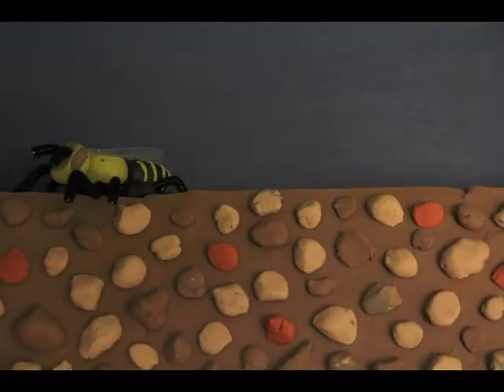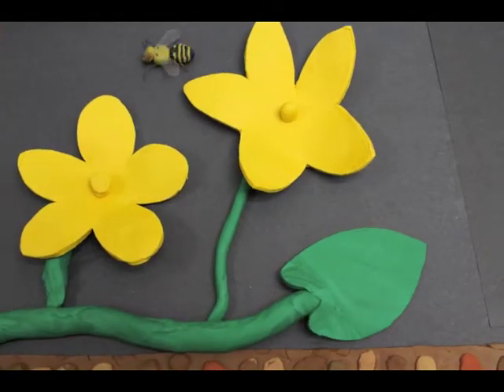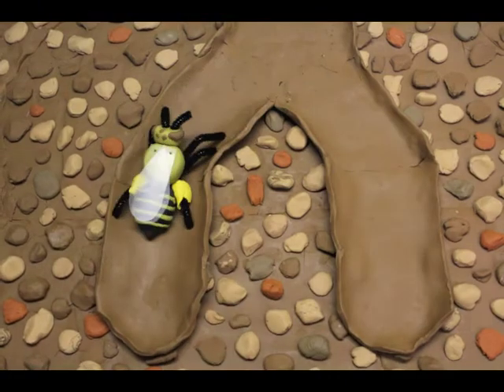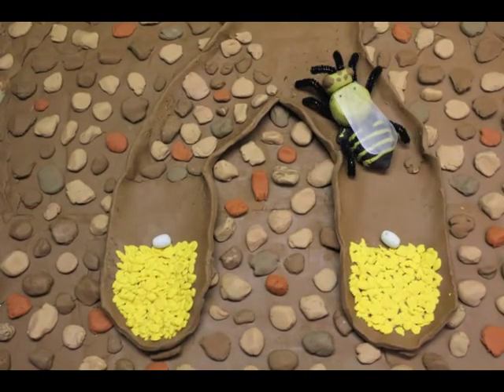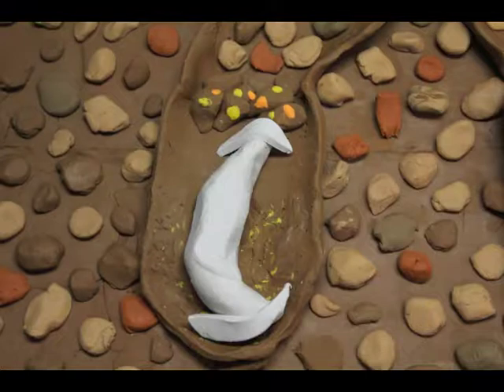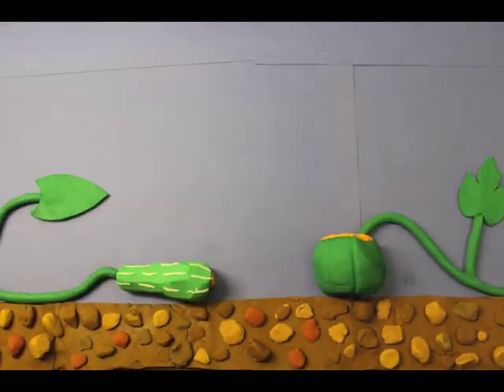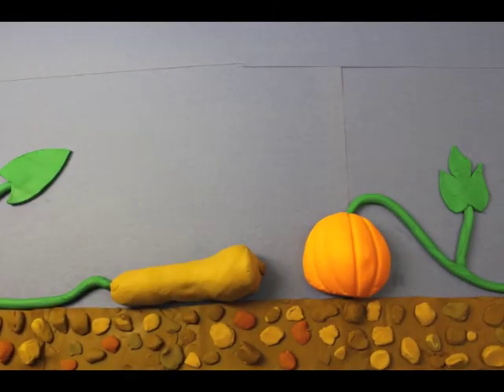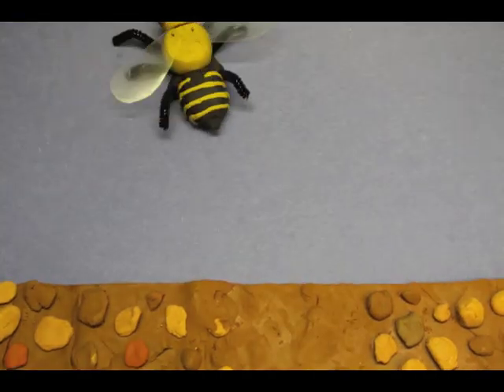Life Cycle of the Squash Bee (Peponapis pruinosa)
Clay animation video showing the life cycle and importance of the squash bee Peponapis pruinosa.

References:
Calderone, N.W. 2012. Insect pollinated crops, insect pollinators and US agriculture: Trend analysis of aggregate data for the period 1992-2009. PLoS One. 7: e37235.
Hurd, P.D., Linsley, E.G., and Michelbacher, A.E. 1974. Ecology of the squash and gourd bee, Peponapis pruinosa, on cultivated cucurbits in California (Hymenoptera: Apoidea). Smithsonian Contributions to Zoology 168: 1-17.
Mathewson, J.A. 1968. Nest construction and life history of the eastern cucurbit bee, Peponapis pruinosa (Hymenoptera: Apoidea). Journal of the Kansas Entomological Society 41: 255-261.
Shuler, R.E., Roulston, T.H., and Farris, G.E. 2005. Farming practices influence wild pollinator populations on squash and pumpkin. Journal of Economic Entomology 98: 790-795.
Tepedino, V.J. 1981. The pollination efficiency of the squash bee (Peponapis pruinosa) and the honey bee (Apis mellifera) on summer squash (Cucurbita pepo). Journal of the Kansas Entomology Society 54: 359-377.